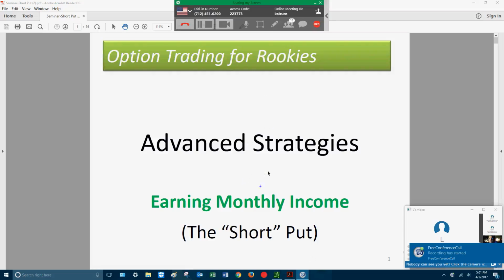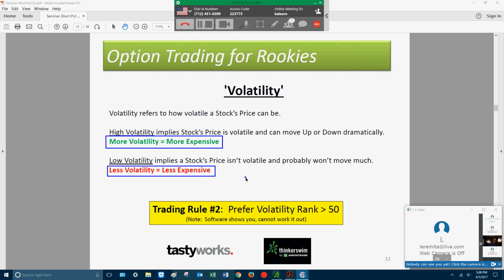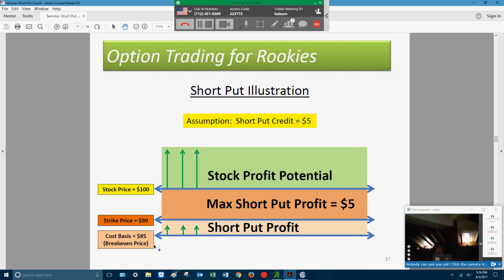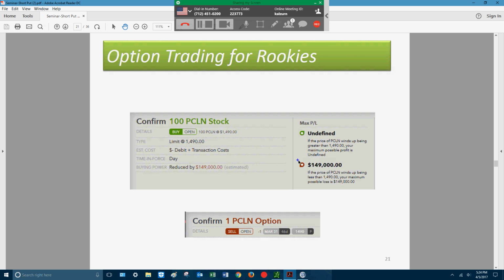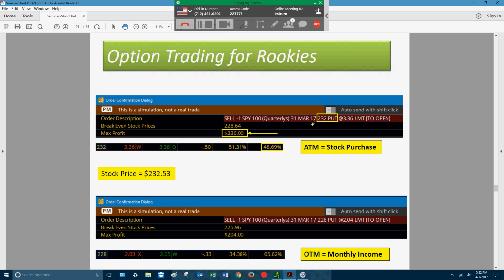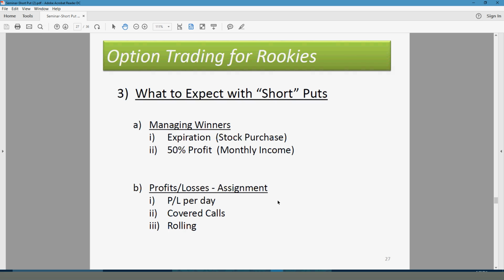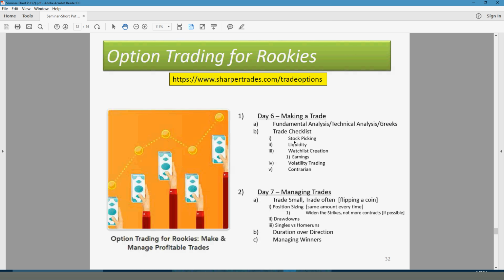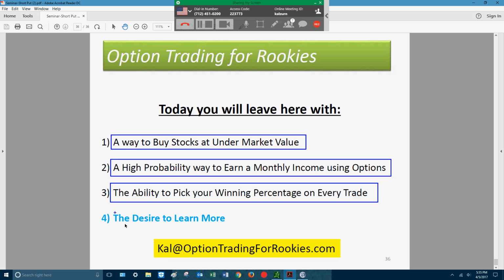[WEBINAR] Create Monthly Income Stream Using Options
Get unlimited access to all our current and future courses.

Learn to trade options, stocks, chart reading and much more